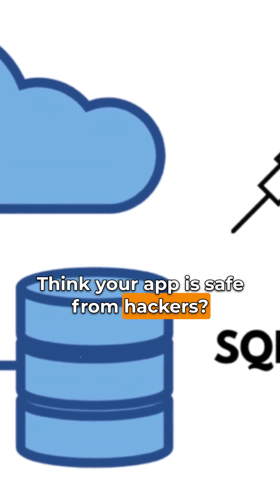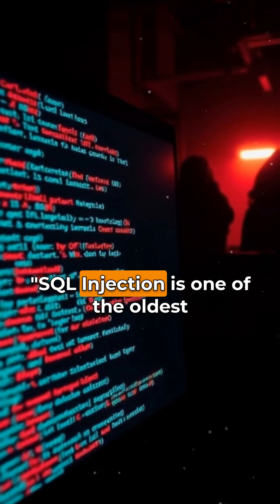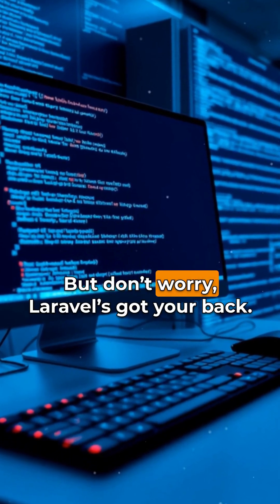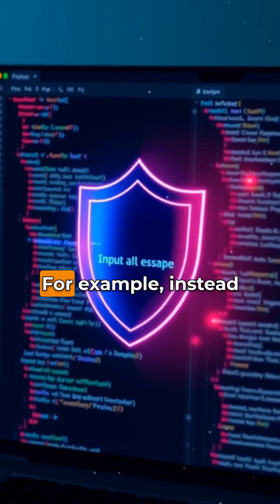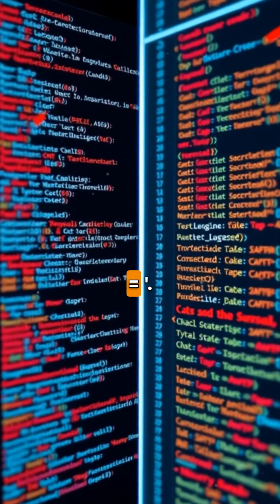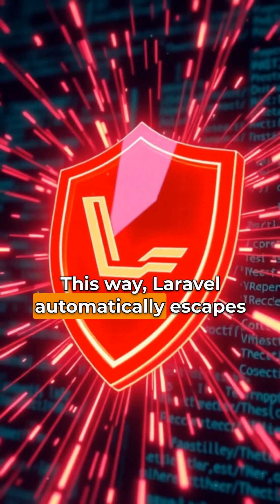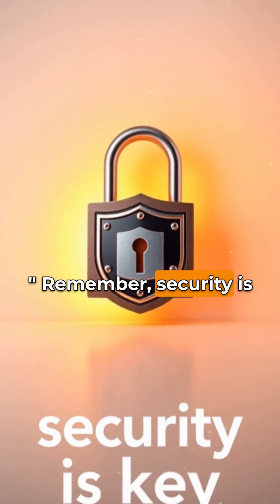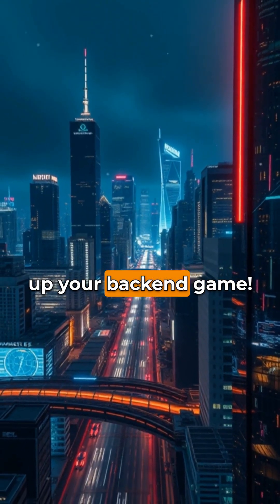What is SQL Injection?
SQL Injection is one of the most dangerous web attacks!
Hackers use it to steal data from your database by injecting malicious SQL code.
Learn what it is — and how to protect your apps!